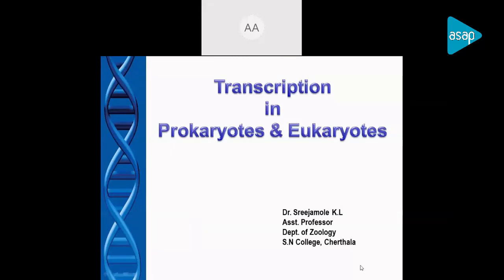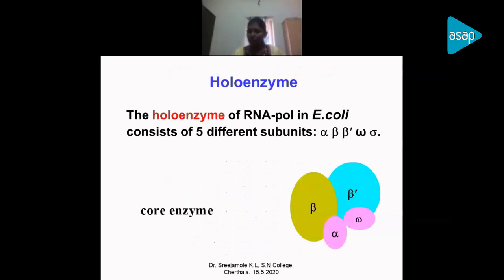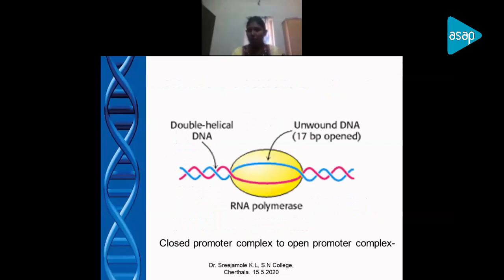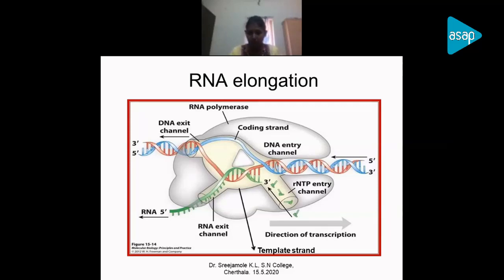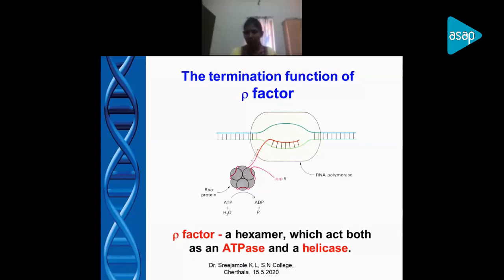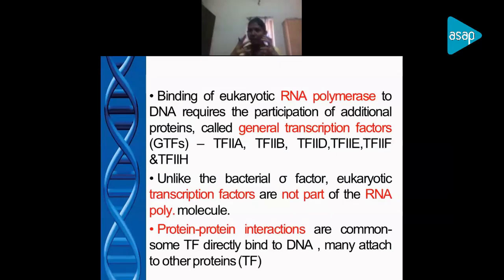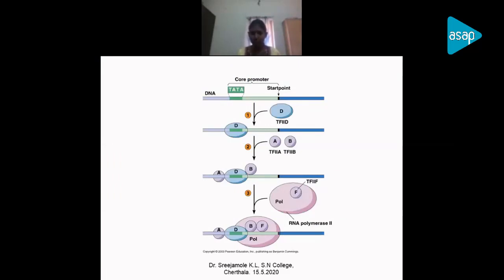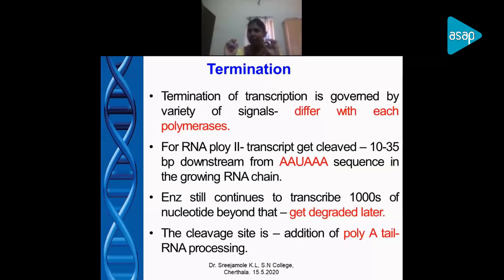ASAP Arts & Science Session 78|𝐌.𝐒𝐜 𝐙𝐨𝐨𝐥𝐨𝐠𝐲|𝐓𝐫𝐚𝐧𝐬𝐜𝐫𝐢𝐩𝐭𝐢𝐨𝐧 𝐢𝐧 𝐏𝐫𝐨𝐤𝐚𝐫𝐲𝐨𝐭𝐞𝐬 & 𝐄𝐮𝐤𝐚𝐫𝐲𝐨𝐭𝐞𝐬 -𝐃𝐫 𝐒𝐫𝐞𝐞𝐣𝐚𝐦𝐨𝐥𝐞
𝐂𝐨𝐦𝐦𝐨𝐧 𝐭𝐨𝐩𝐢𝐜 𝐟𝐨𝐫 𝐚𝐥𝐥 𝐀𝐫𝐭𝐬 & 𝐒𝐜𝐢𝐞𝐧𝐜𝐞 𝐮𝐧𝐢𝐯𝐞𝐫𝐬𝐢𝐭𝐢𝐞𝐬

𝐁𝐚𝐭𝐜𝐡: 𝐌.𝐒𝐜 𝐙𝐨𝐨𝐥𝐨𝐠𝐲

𝐒𝐮𝐛𝐣𝐞𝐜𝐭: 𝐌𝐨𝐥𝐞𝐜𝐮𝐥𝐚𝐫 𝐁𝐢𝐨𝐥𝐨𝐠𝐲

𝐓𝐨𝐩𝐢𝐜: 𝐓𝐫𝐚𝐧𝐬𝐜𝐫𝐢𝐩𝐭𝐢𝐨𝐧 𝐢𝐧 𝐏𝐫𝐨𝐤𝐚𝐫𝐲𝐨𝐭𝐞𝐬 & 𝐄𝐮𝐤𝐚𝐫𝐲𝐨𝐭𝐞𝐬

𝐒𝐞𝐬𝐬𝐢𝐨𝐧 𝐛𝐲: 𝐃𝐫 𝐒𝐫𝐞𝐞𝐣𝐚𝐦𝐨𝐥𝐞 𝐊 𝐋, 𝐀𝐬𝐬𝐭 𝐏𝐫𝐨𝐟𝐞𝐬𝐬𝐨𝐫, 𝐃𝐞𝐩𝐭 𝐨𝐟 𝐙𝐨𝐨𝐥𝐨𝐠𝐲,  𝐒𝐫𝐞𝐞 𝐍𝐚𝐫𝐚𝐲𝐚𝐧 𝐂𝐨𝐥𝐥𝐞𝐠𝐞, 𝐂𝐡𝐞𝐫𝐭𝐡𝐚𝐥𝐚